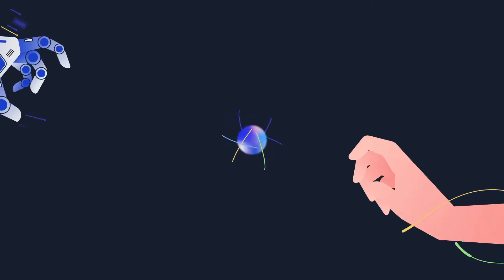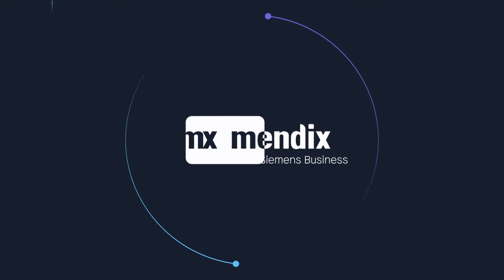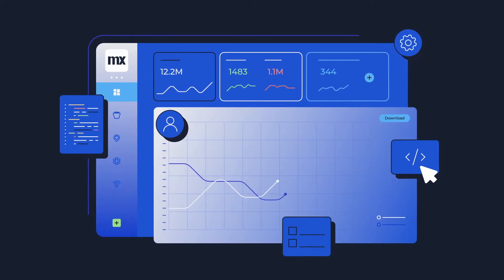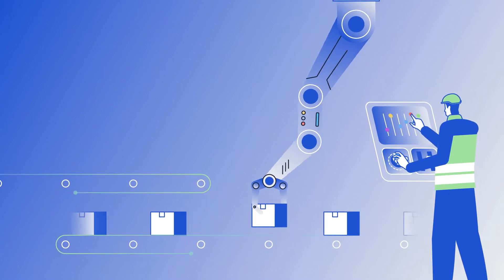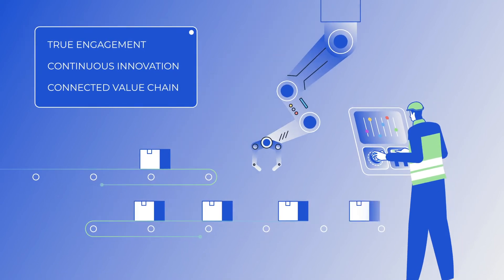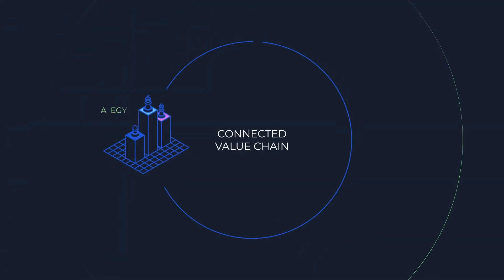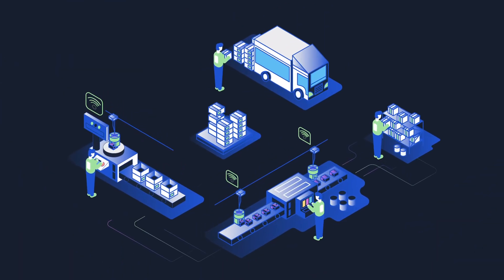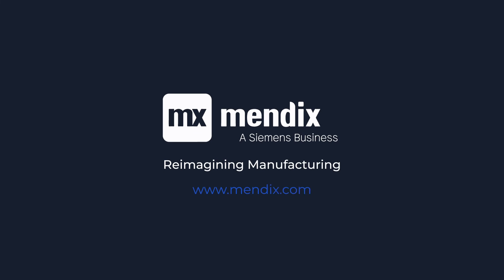The Smart Manufacturing Revolution Made Easy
Smart manufacturing is revolutionizing the industry, connecting technologies, data, processes, tasks, and human interactions across the entire manufacturing value chain. The Mendix low-code platform is the quickest and easiest way to bring smart manufacturing technologies to your shop floor. Learn how you can join the smart manufacturing revolution